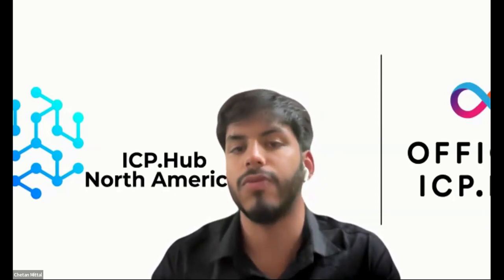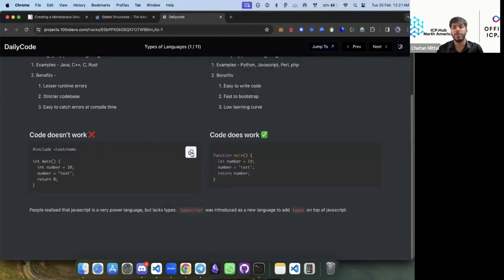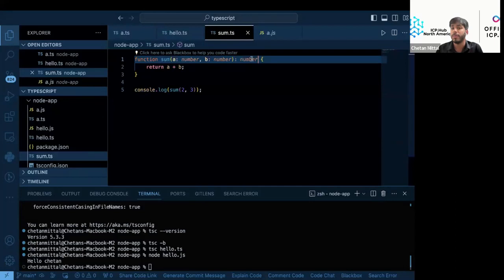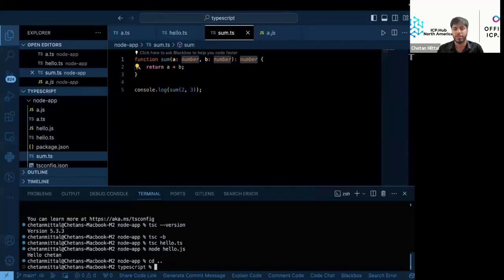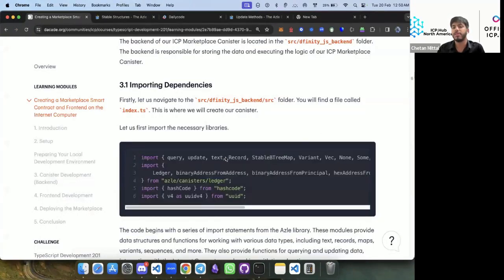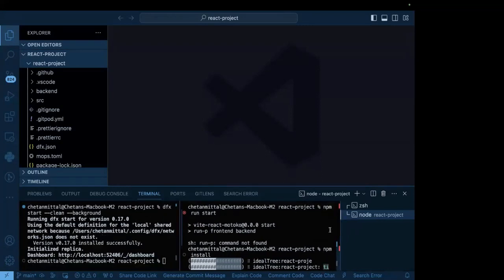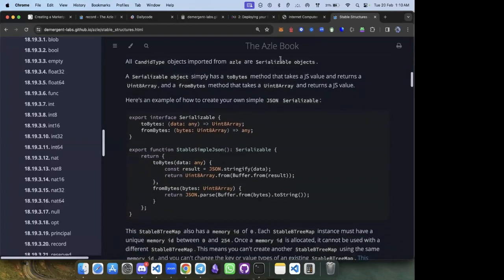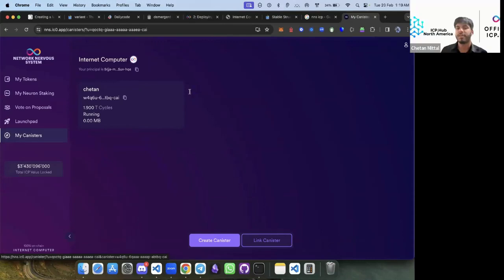ICP Master - Typescript 101 Bootcamp: Lecture 2 - Hello World Program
Welcome to Lecture 2 of the ICP Master - Typescript 101 Bootcamp! In this session, we will be diving into the 'Hello World Program' and exploring project structure, built-in dependencies, and layered architecture within the Internet Computer ecosystem. Throughout this lecture, we will also delve into DFX commands, addressing any doubts or questions that may arise. As part of Assignment 1, we will explore both Rest-Based and Candid-Based Paradigms, using real-world examples to understand their application within the Internet Computer framework. This session is designed to lay the foundation for effective project development and provide practical insights for leveraging different paradigms within the Internet Computer environment. Join us as we embark on this learning journey together! If you're ready to level up your Typescript skills and master the basics of Internet Computer development, then this lecture is for you. Let's get started on building a solid foundation for your future projects!